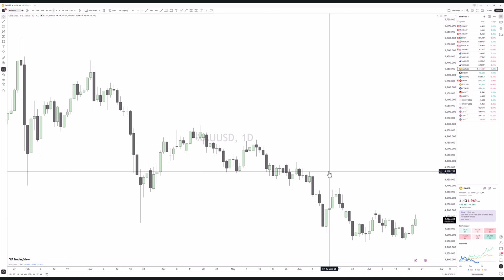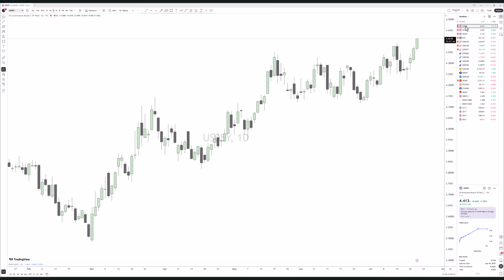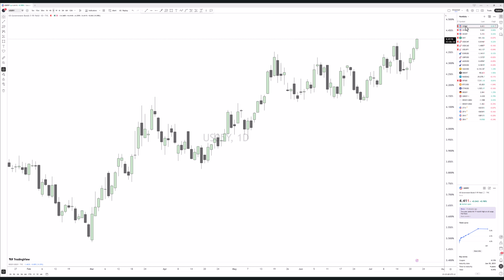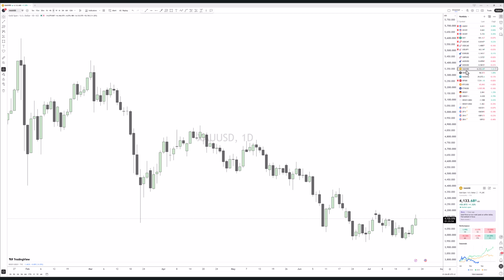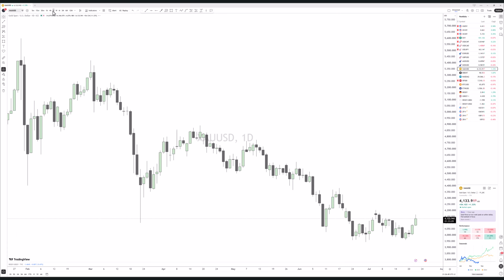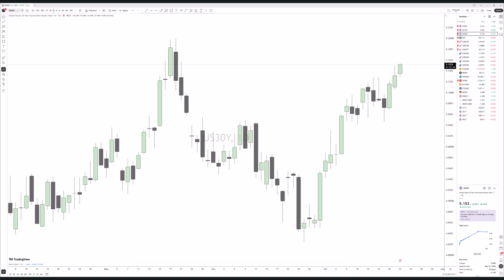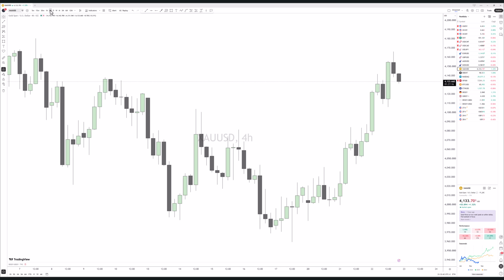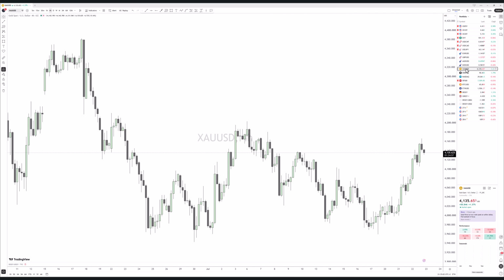Why Is Gold Rising While Treasury Yields Are Rising? | Institutional Trading Explained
Why Is Gold Rising While Treasury Yields Are Also Rising? | BullishFX Institutional Trader Program

One of the most important relationships every serious trader should understand is the connection between Gold and U.S. Treasury Yields.

Traditionally, Gold and Treasury yields move in opposite directions. So why are both rising at the same time?

In this lesson, we break down the macroeconomic forces driving this unusual market behavior and explain what institutional investors are seeing that many retail traders overlook.

You'll learn:

* Why Gold and Treasury yields normally have an inverse relationship
* What Treasury yields actually represent
* How inflation influences institutional money flow
* Why investors buy Gold as an inflation hedge
* What this tells us about Federal Reserve policy and market expectations
* How professional traders use intermarket analysis to understand market sentiment

This lesson is part of the BullishFX Institutional Trader Program, where we focus on developing an institutional mindset by combining price action with macroeconomic analysis.

If you want to trade like the institutions, you must learn to understand not only what the market is doing, but why it is doing it.